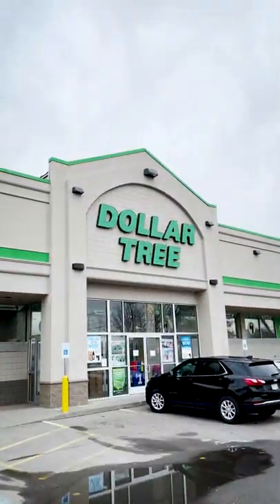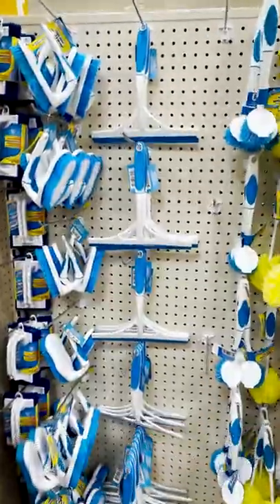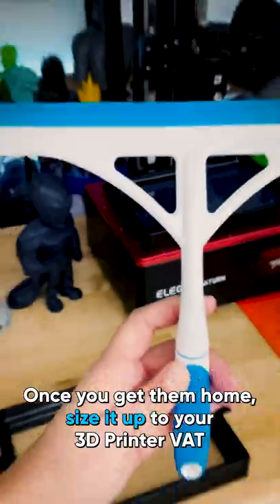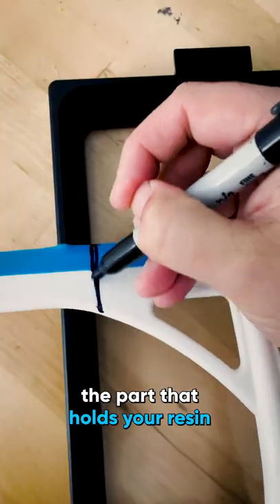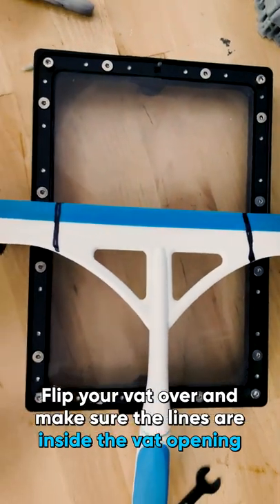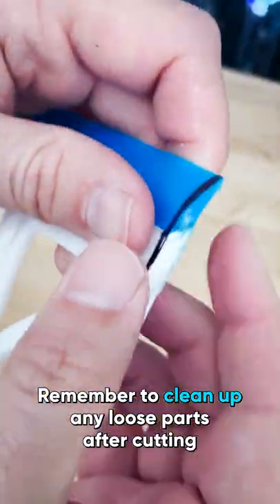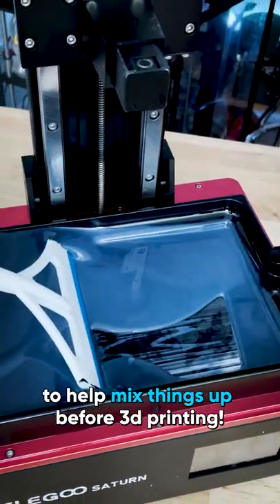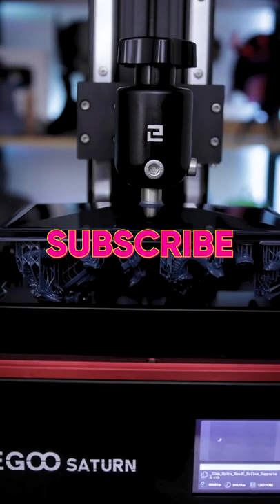$1 Resin 3D Printer Hack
Thanks to Peter from @WhamBamSystems for this awesome tip!